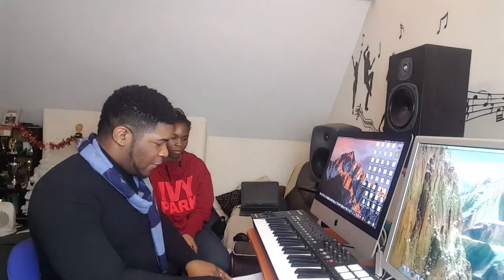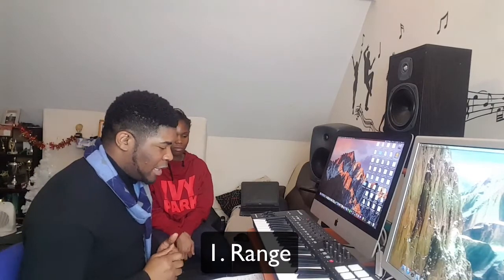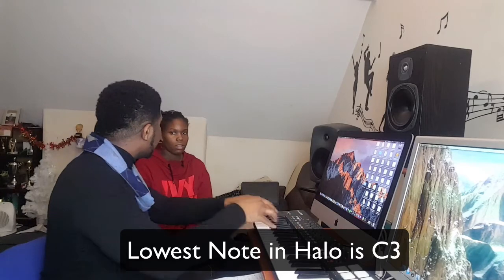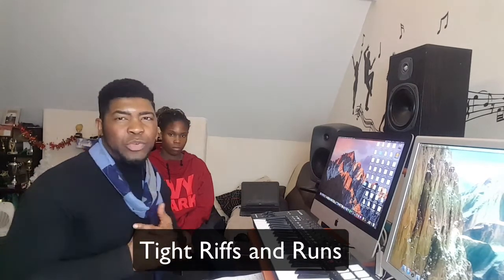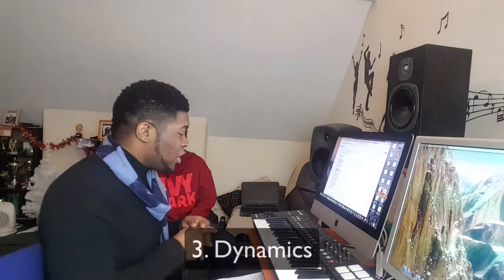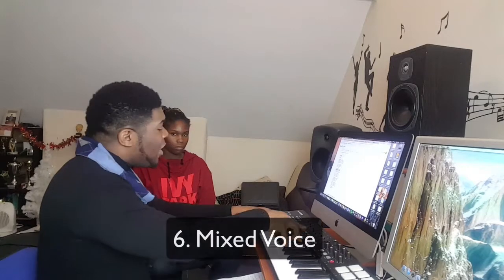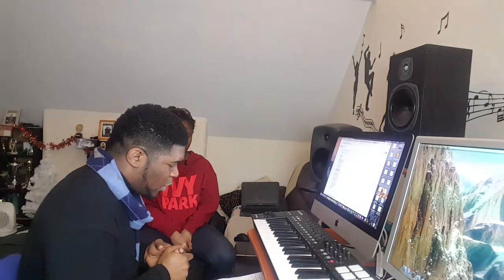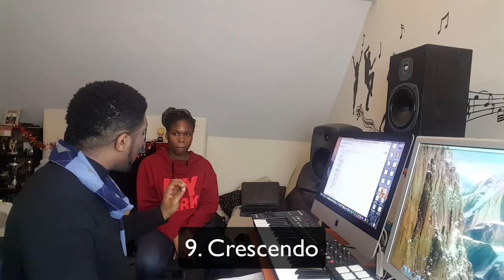How to SING Like BEYONCE | Singing Lessons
WANT TO IMPROVE YOUR SINGING? 🎤😄
Are You Tired of Singing With The Same Average Voice?
IT WORKS SO WELL!  💃🏼💃🏼💃🏼💃🏼